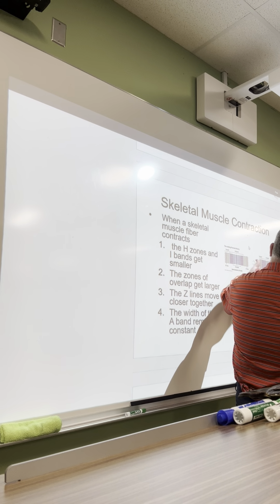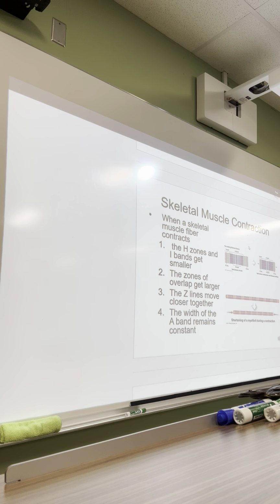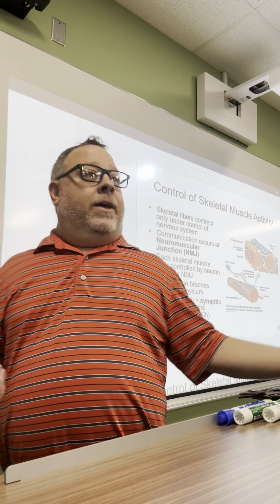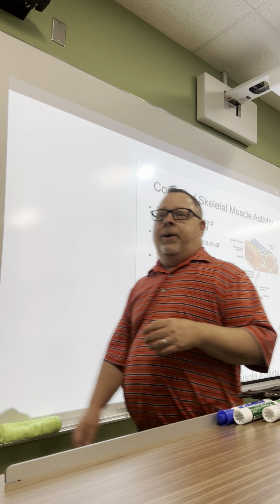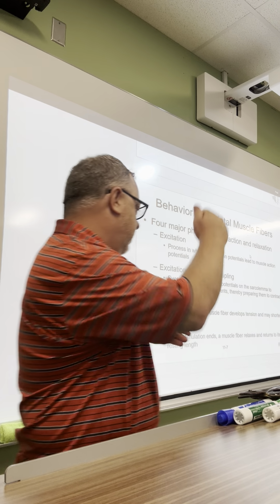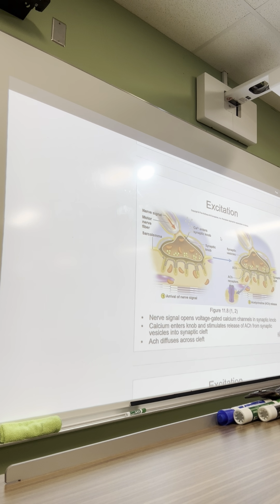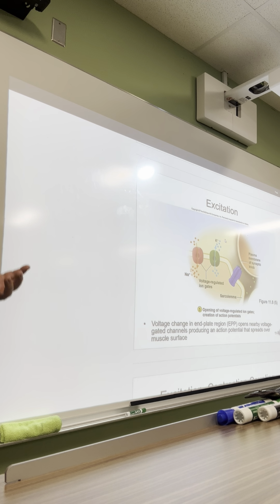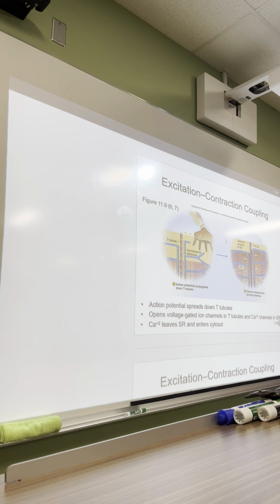April 13, 2025